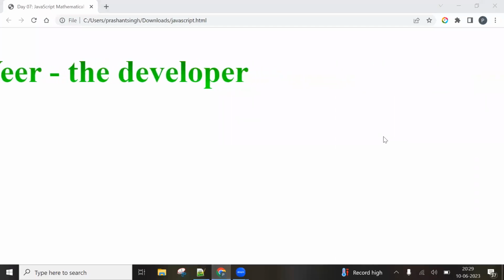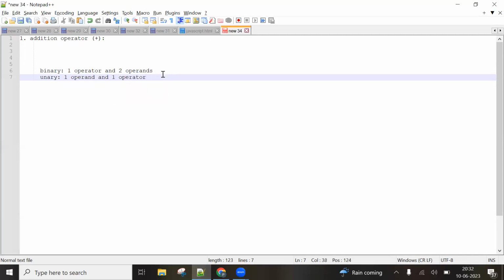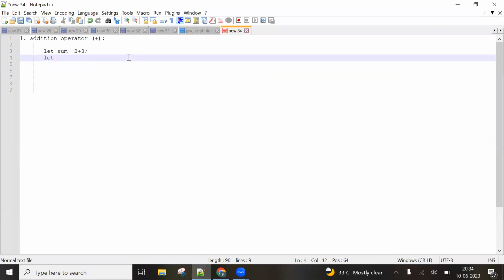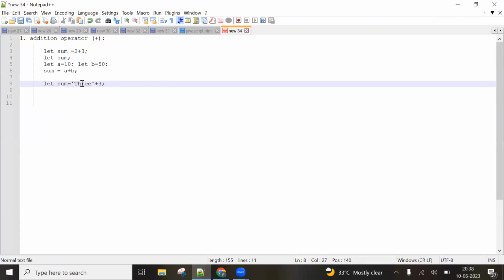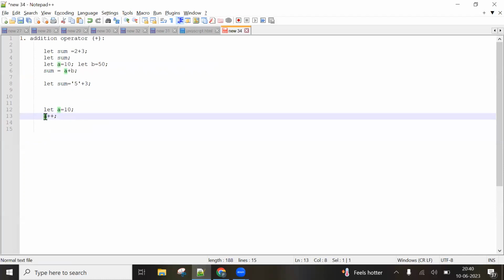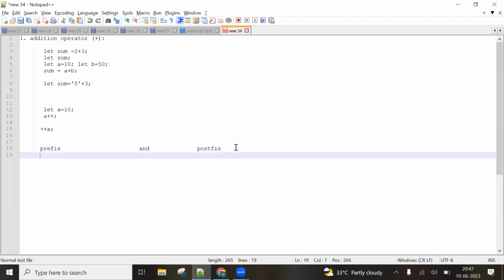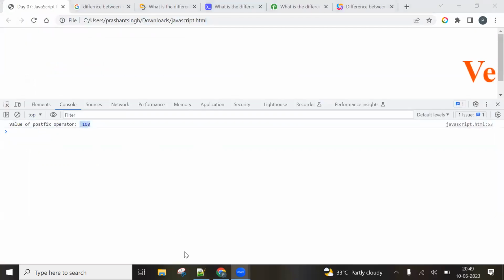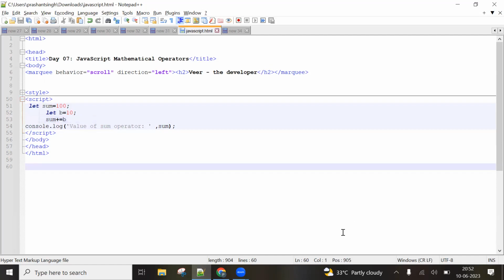Day 7: Mathematical operator (+) Addition operator